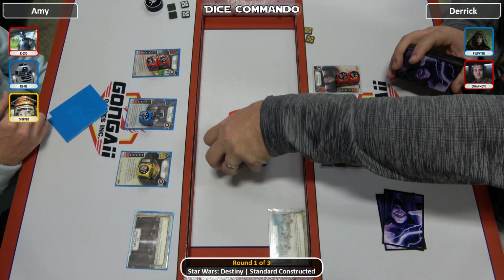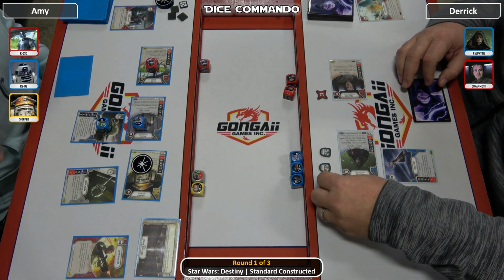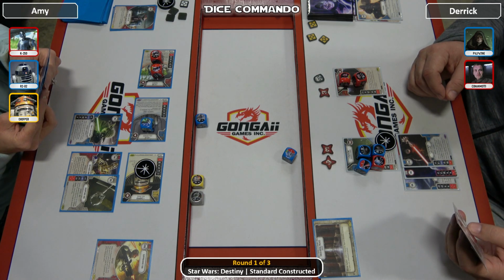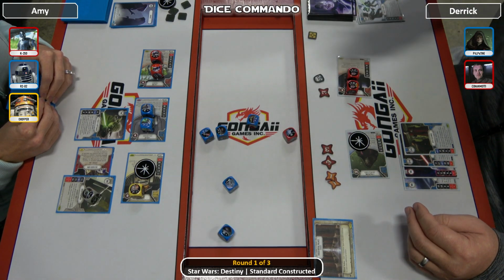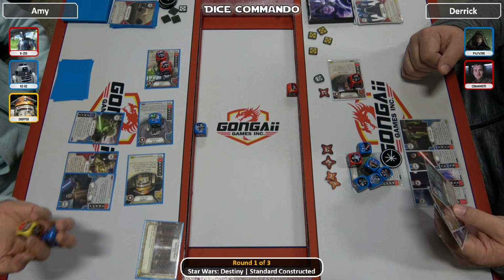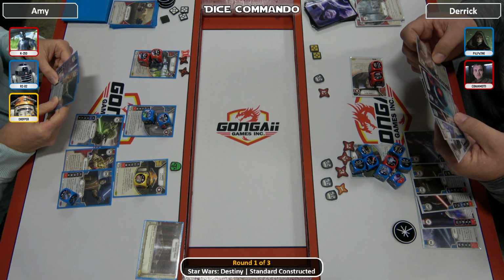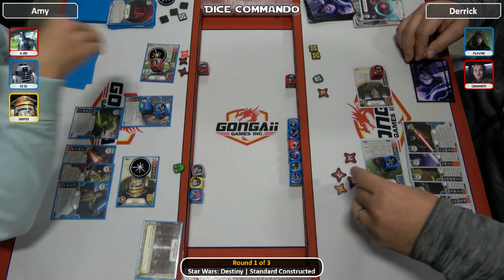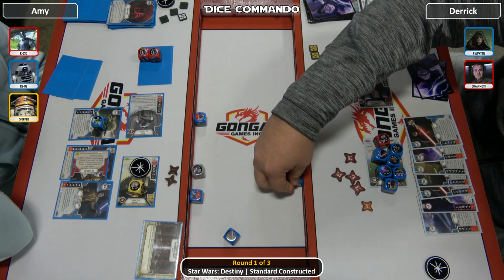Star Wars Destiny IRL | SoH Std 2019-10-12 - Rd1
SoH Meta Standard Format Tournament @ Gongaii Games in Portland, Oregon, USA. Round 1: Amy (K-2SO/Chopper/R2-D2) vs. Derrick (Palpatine/Conan Motti).